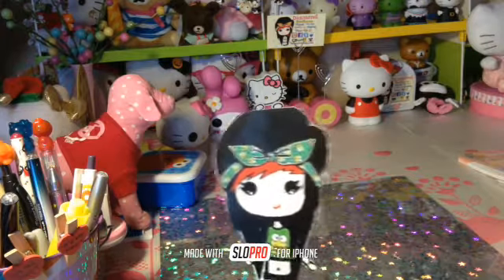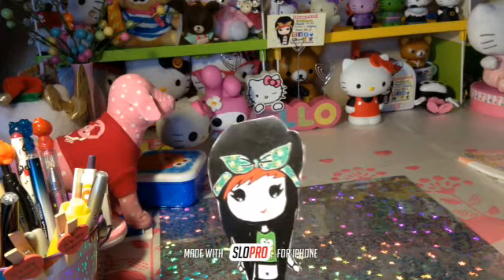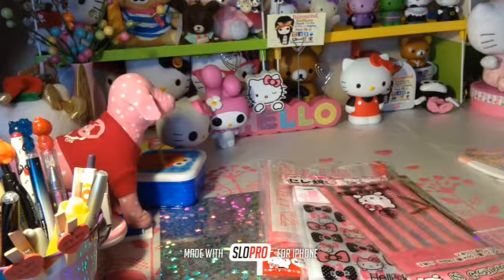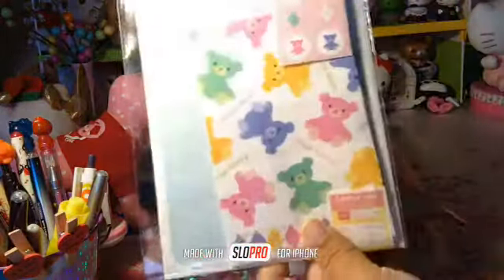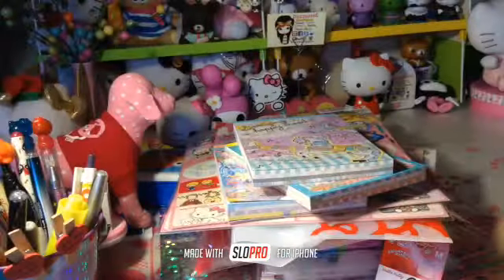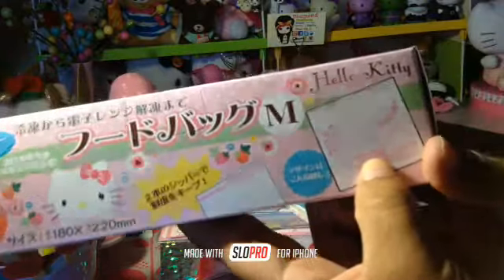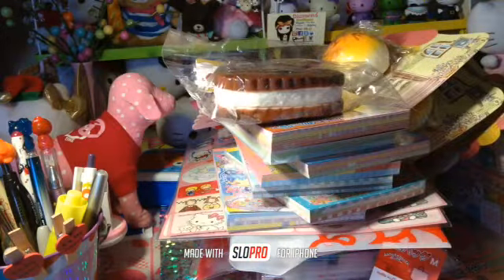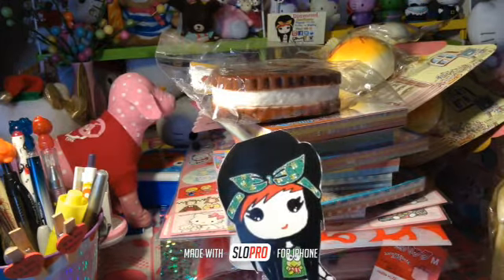New items for sale :)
I have all the pictures in my Instagram diamondcutecharms  or go to my storenvy if you like to buy direct from me Kik me or send me a PM :)